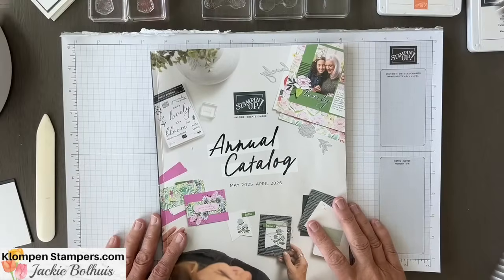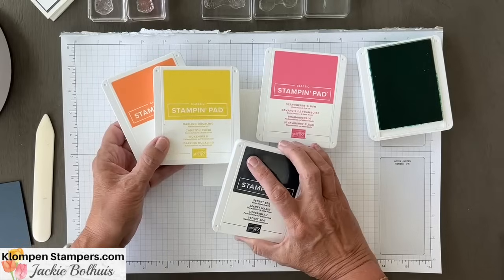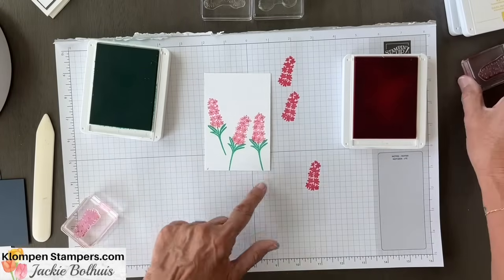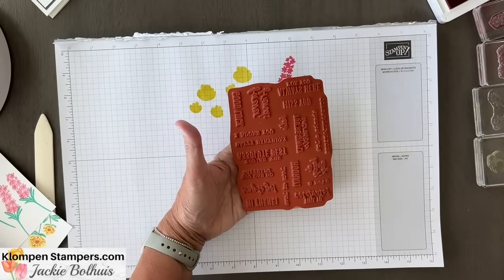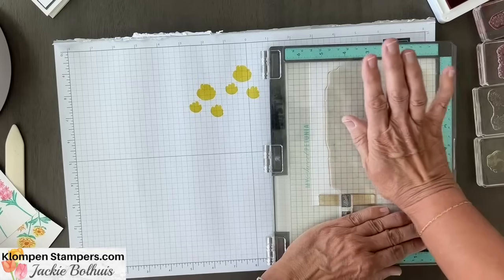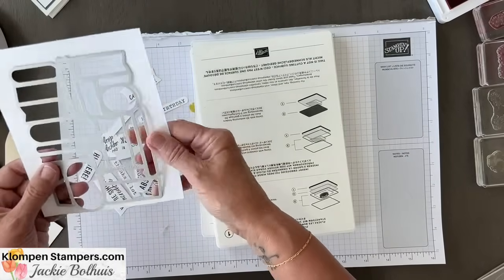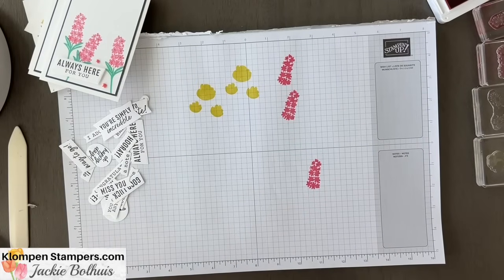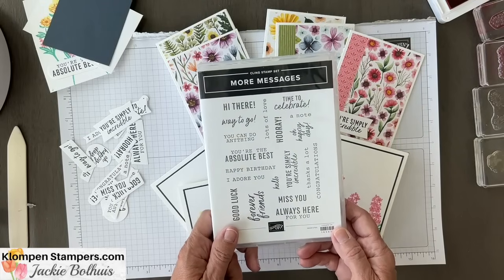Simple Card Ideas | Pretty Florals + More Messages Sneak Peek!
Get ready for a sneak peek at the new 2025–2026 Stampin’ Up! Annual Catalog and some exciting upcoming Online Exclusives! In this tutorial, I’m sharing 4 simple card ideas featuring the beautiful new Pretty Florals stamp set and the super-versatile More Messages set. Whether you’re brand new to card making or a seasoned stamper, these easy designs will inspire you to create cards you’ll love to send!

What You’ll See in This Video:
-A sneak peek of new Stampin’ Up! products
-4 clean and simple card designs
-Tips for using the MISTI stamping tool for crisp, bold impressions
-Card measurements + designer series paper tricks
-Easy layouts you can recreate for any occasion

0:00 Pretty Florals Card Intro
1:10 Pretty Florals Card Idea
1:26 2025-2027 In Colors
3:15 Two Step Stamp Technique Tip
5:35 How to use the Misti
9:45 More Pretty Florals Card Ideas
10:36 Floral Impressions DSP